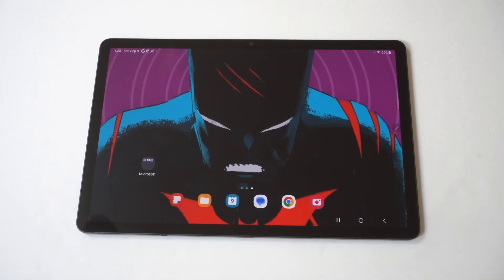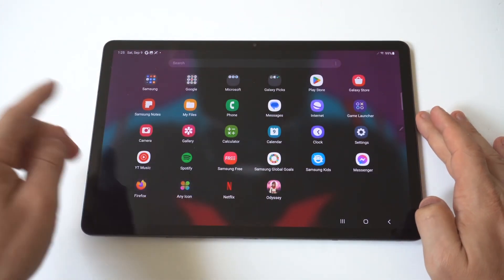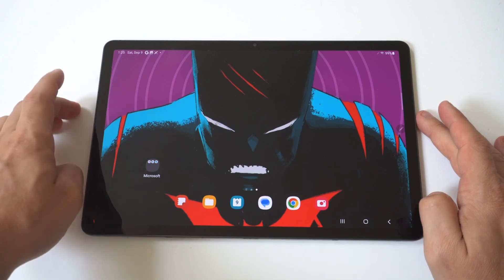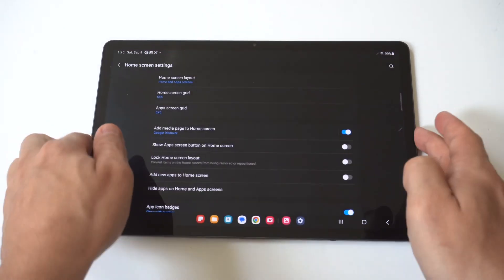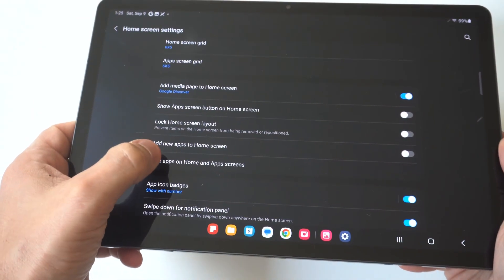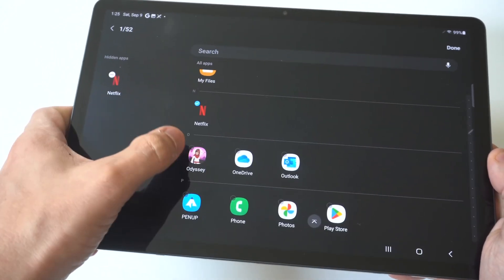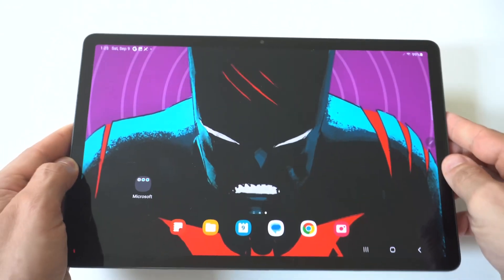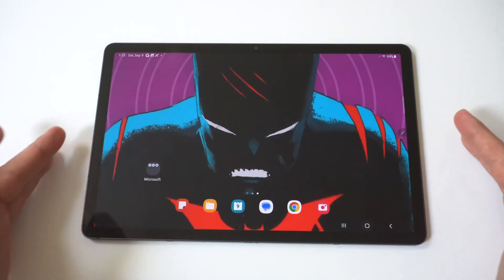How To Hide Apps On Samsung Galaxy Tab S9/ Tab S9+/ Tab S9 Ultra